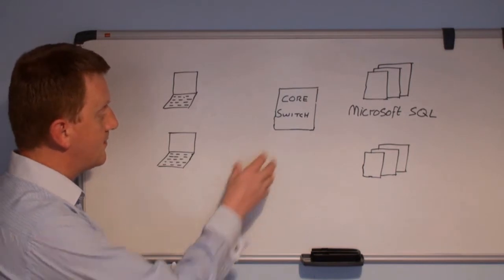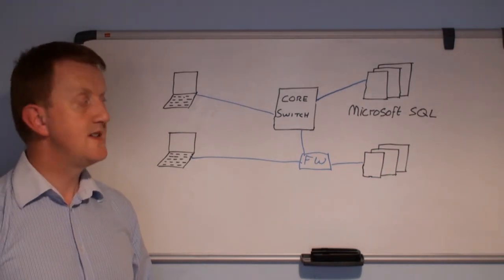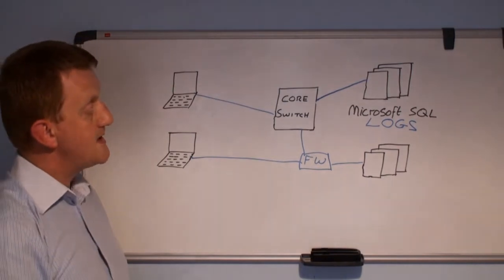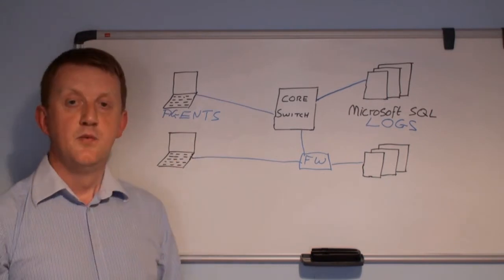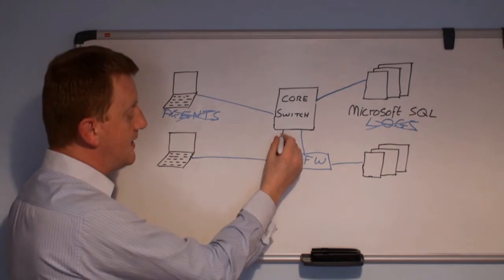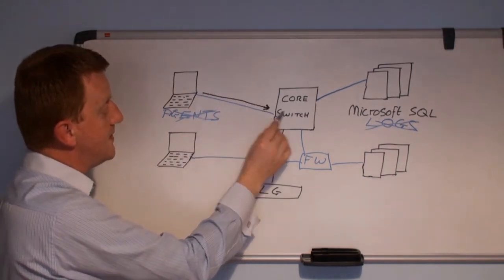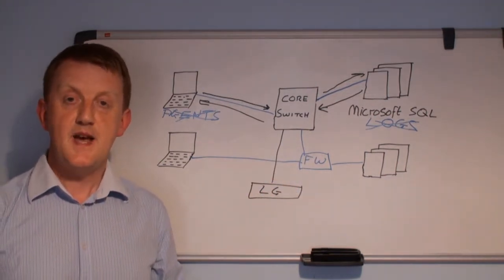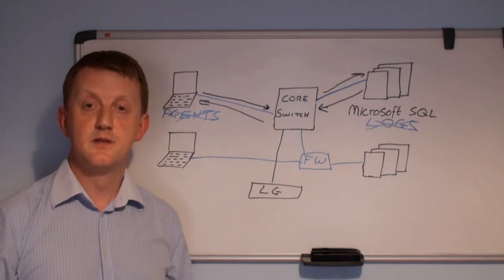SQL Server Auditing & Reporting :: Part 1